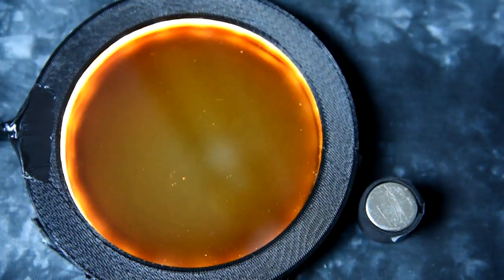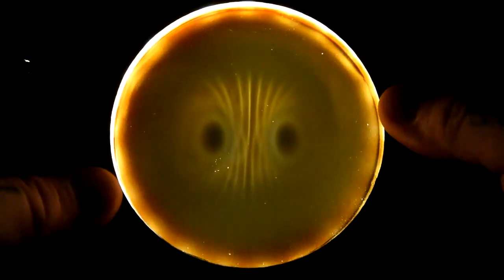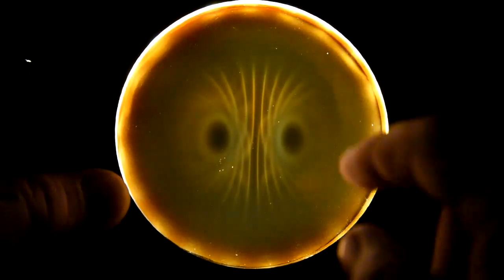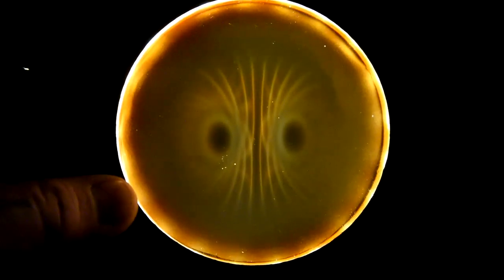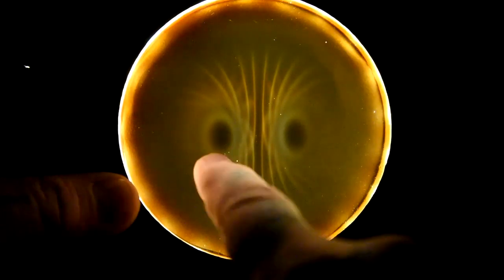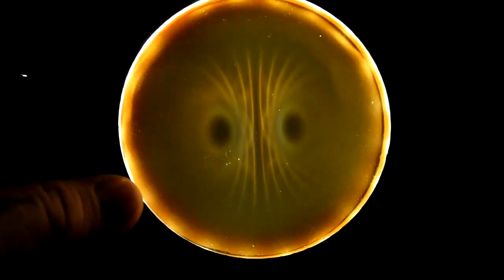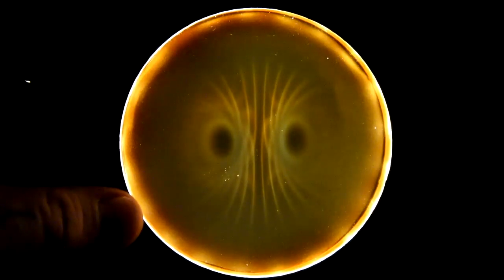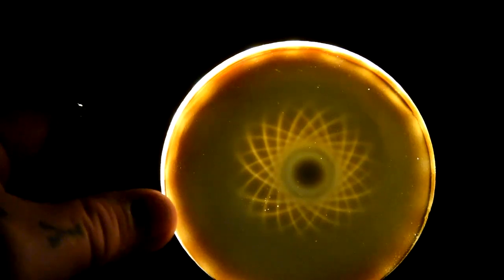FIRST TIME SEEN: Incredible Secrets Uncovered: Magnetic Seeds & Mystery of Bird Navigation